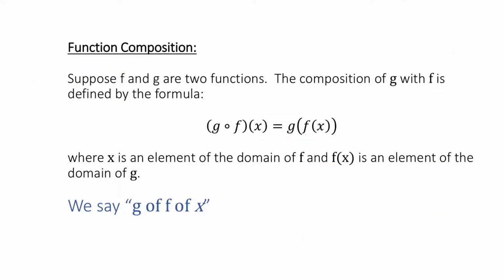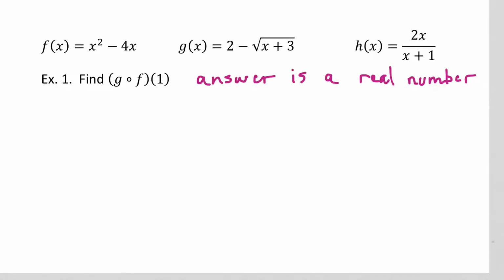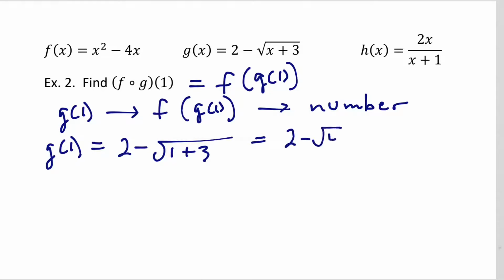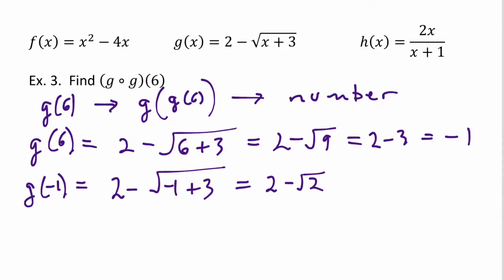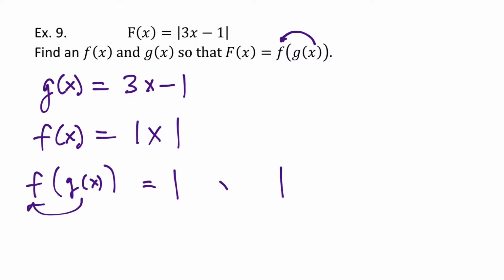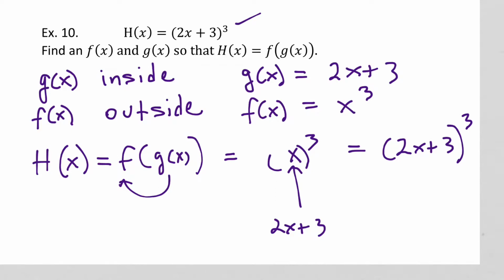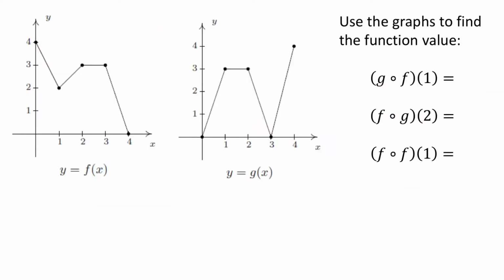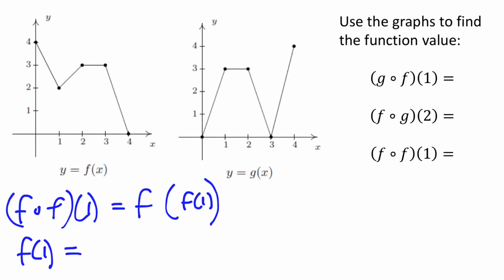Part I Composite Functions